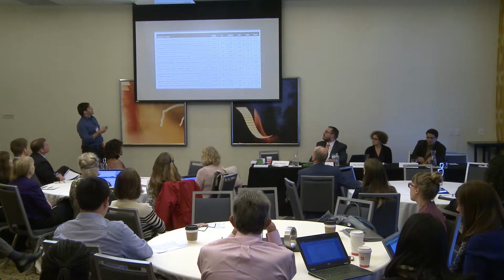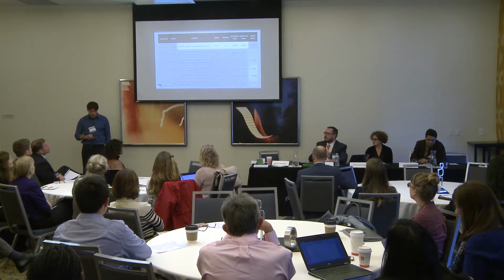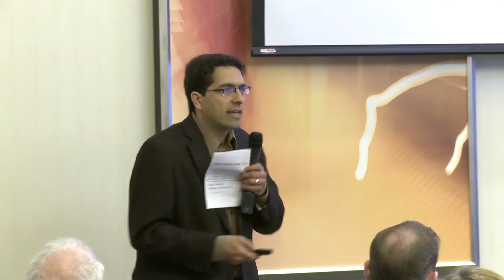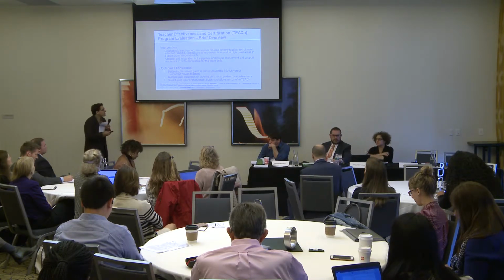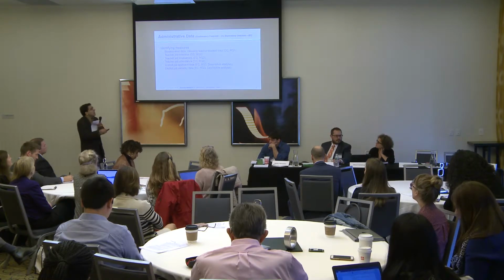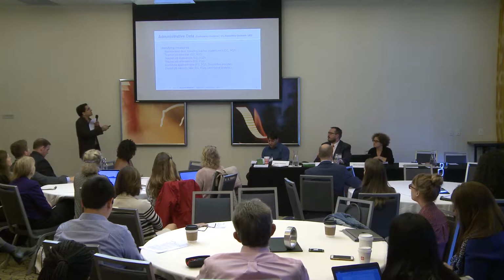TQP Summit - Measuring Effective Teachers and Leaders: Lessons Learned From the Field